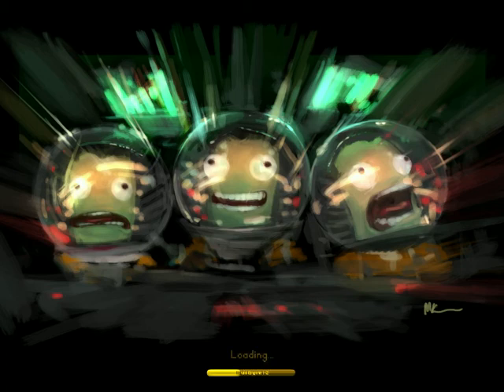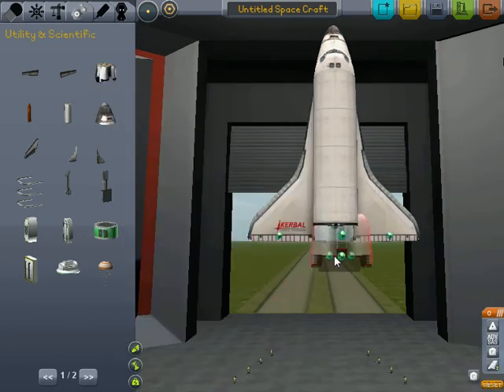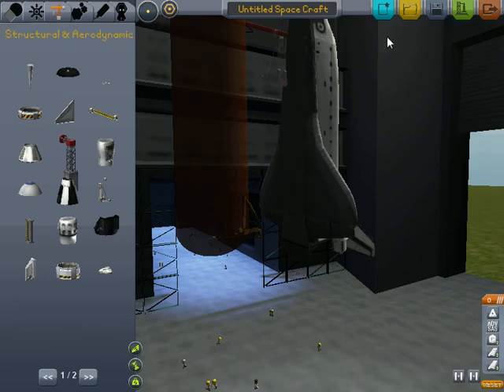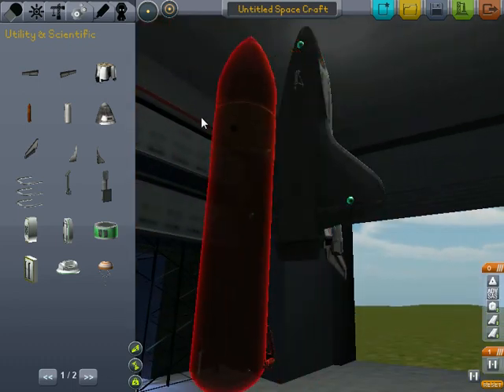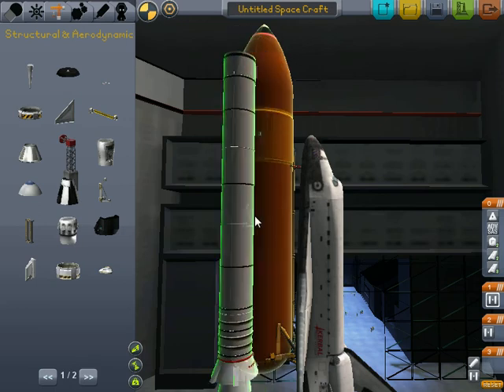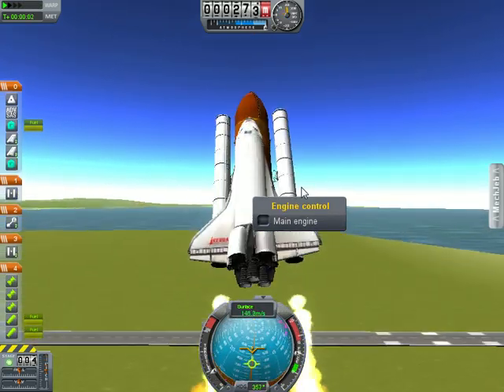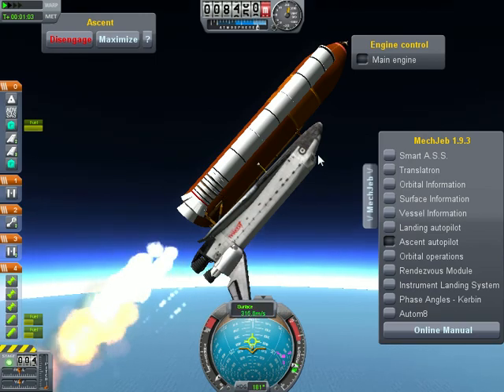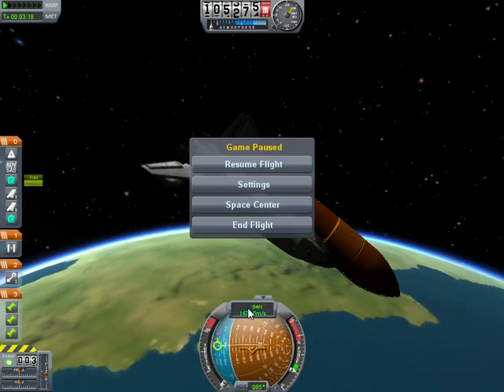Let's Play Kerbal Space Program With Space Shuttle Mod Pt.1